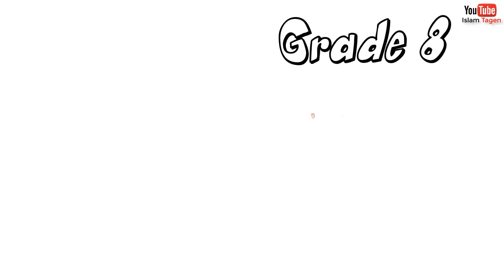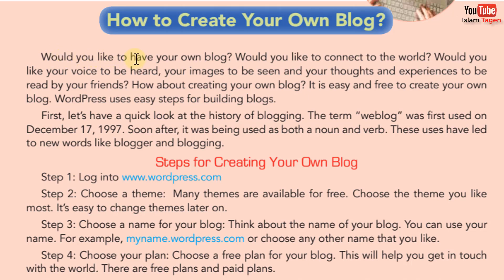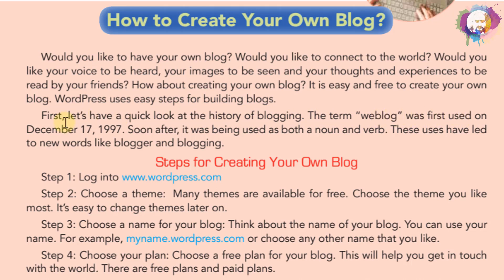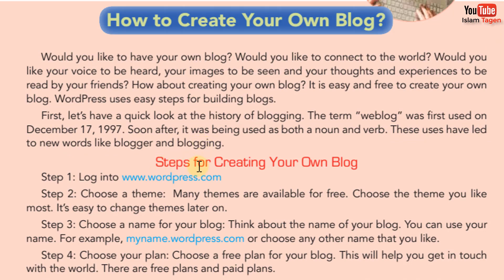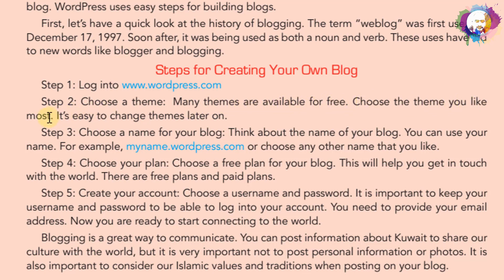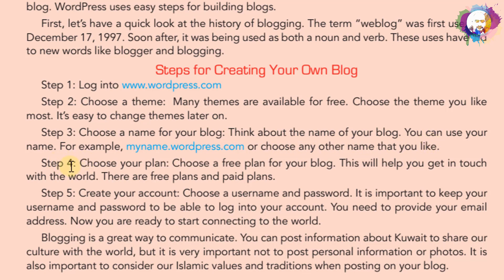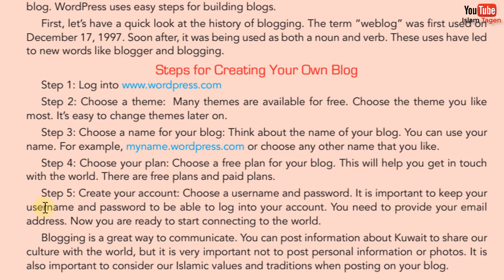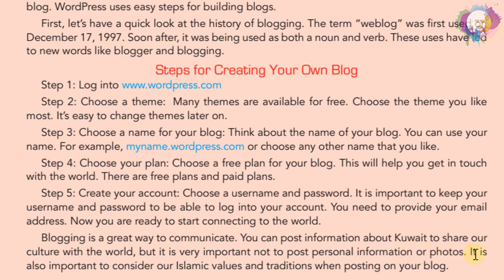G8 U2 P21 "How to create your own blog" (مترجم) قراءة درس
Grade 8
Unit 2
Reading
Page 21
How to create your own blog?

Would you like to have you own blog? Would you like to connect to the world? Would you like your voice to be heard, your images to be seen and your thoughts and experiences to be read by your friends? How about creating your own blog? It is easy and free to create your own blog. WordPress uses easy steps for building blogs.
First, let’s have a quick look at the history of blogging. The term “weblog” was first used on December 17, 1997. Soon after, it was being used as both a noun and verb. These uses have led to new words like blogger and blogging.
Steps for creating your own blog
Step 2: Choose a theme: Many themes are available for free. Choose the theme you like most. It’s easy to change themes later on.
Step 3: Choose a name for your blog: Think about the name of your blog. You can use your name. For example, myname.wordpress.com or choose any other name that you like.
Step 4: Choose your plan: Choose a free plan for your blog. This will help you get in touch with the world. There are free plans and paid plans.
Step 5: Create your account: Choose a username and password. It is important to keep your username and password to be able to log into your account. Now you are ready to start connecting to the world.
Blogging is a great way to communicate. You can post information about Kuwait to share our culture with the world, but it is very important not to post personal information or photos. It is also important to consider our Islamic values and traditions when posting on your blog.
(1) What are the benefits of blogs ?
(2) Why is it important to keep your password and username?
(3) Find words in the passage that have the same meanings as (photos, connect).
(4) Find the opposites of these words in the passage (costly, log out).
(5) What’s the main idea of the last paragraph?
(6) What kinds of blogs do you like? Why?